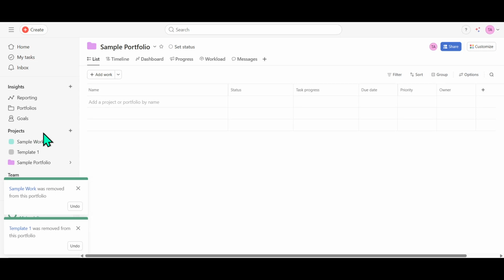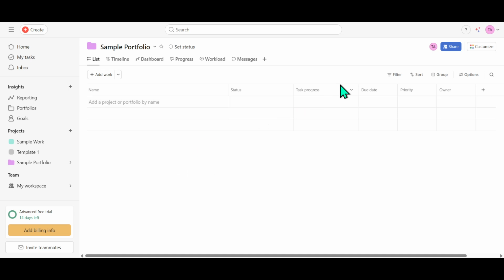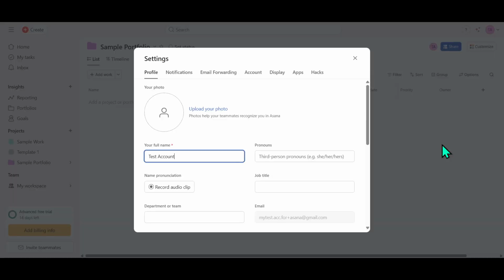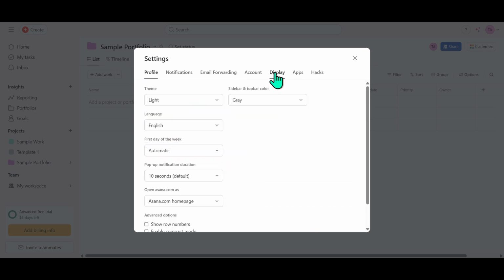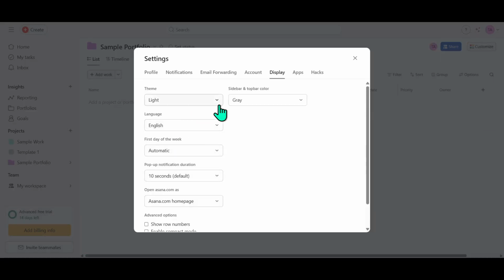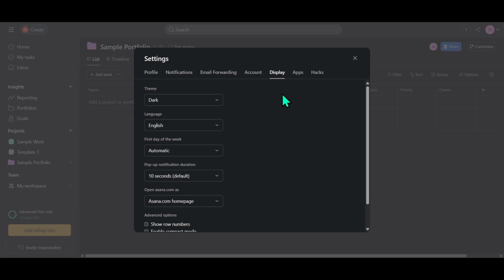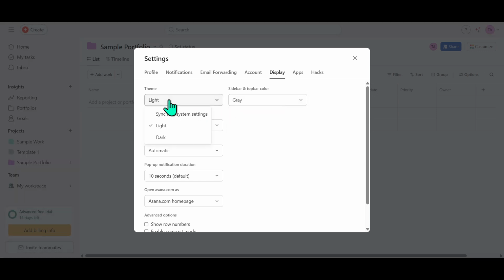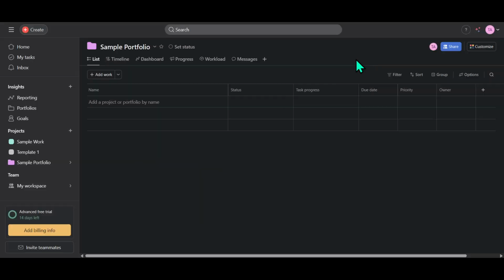Asana: How to Switch to Dark Mode (2025 Quick Theme & Display Settings Tutorial)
In this video, I’ll show you how to switch Asana to Dark Mode so you can reduce eye strain, improve focus, and work in a sleek dark interface. Perfect for late-night productivity or personalizing your workspace look.